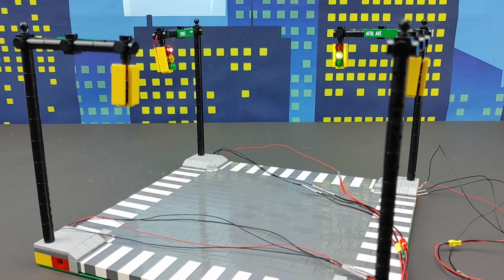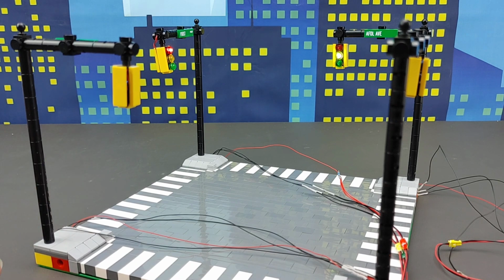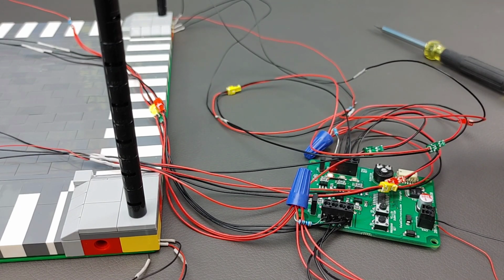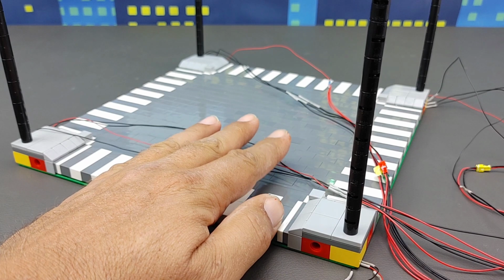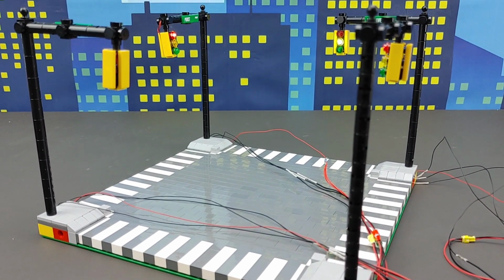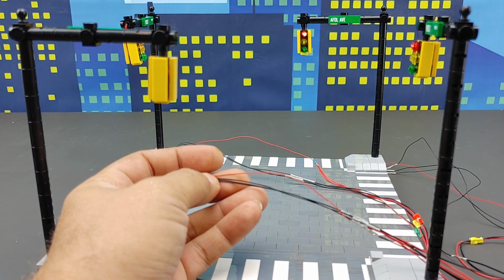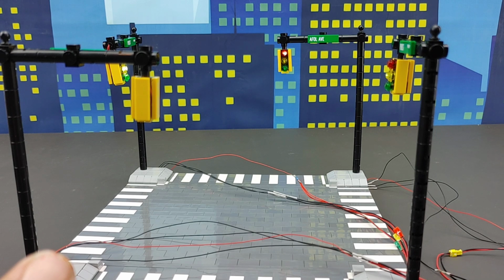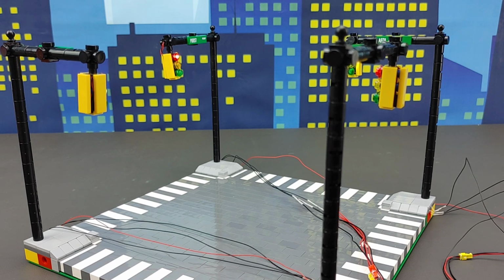Working Lego 4 Way Intersection.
This video is to show some more progress I have made on my lego avengers tower moc.

Link for the brickloot loot store where I get all my led lights.

Find instructions, stickers, sets and more on my website.  bevinsbricks.com